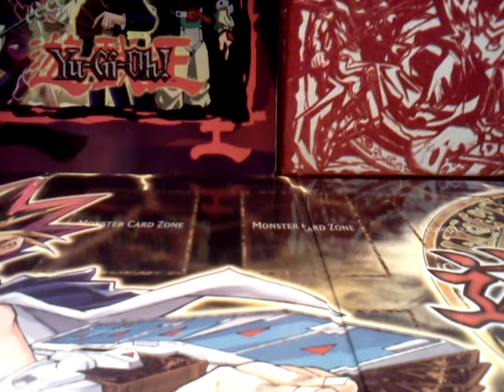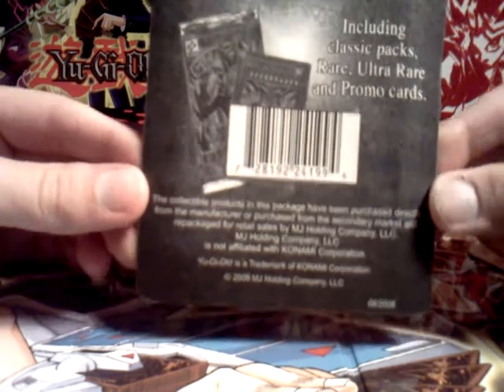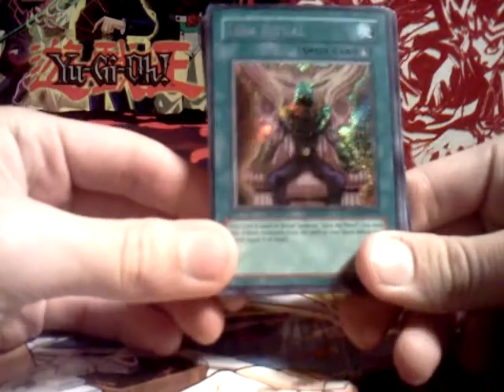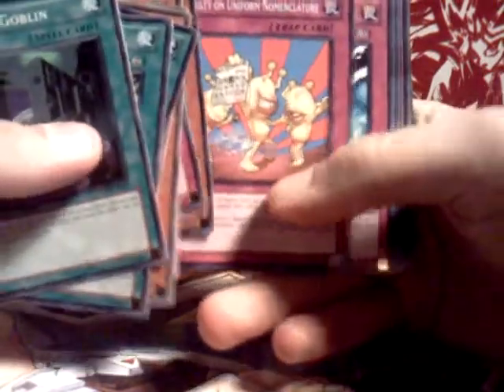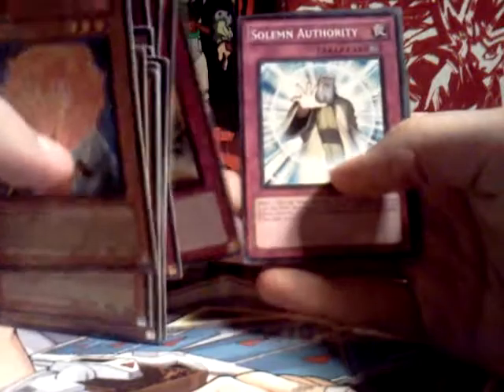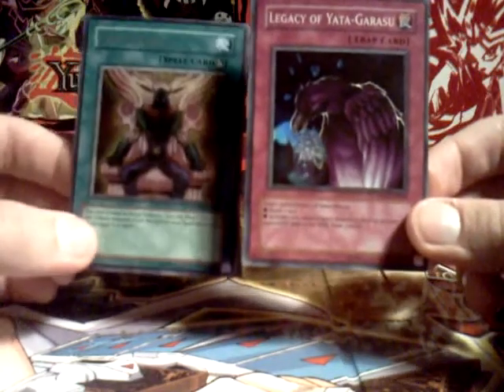Yugioh Blister Opening